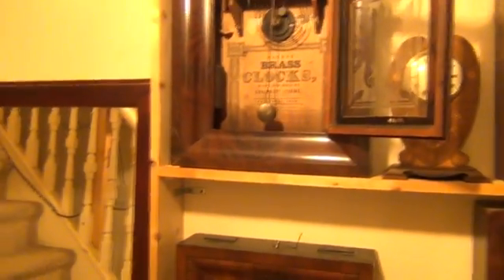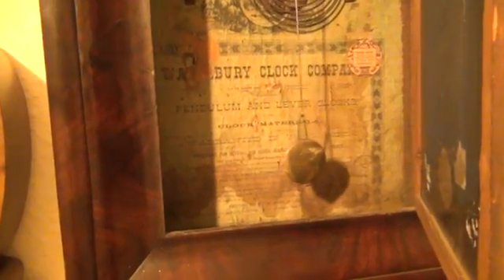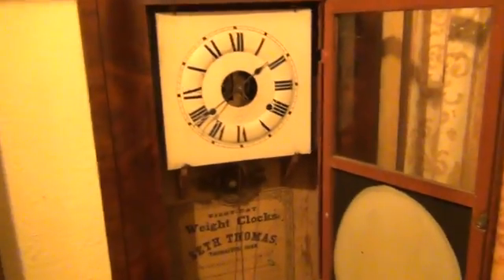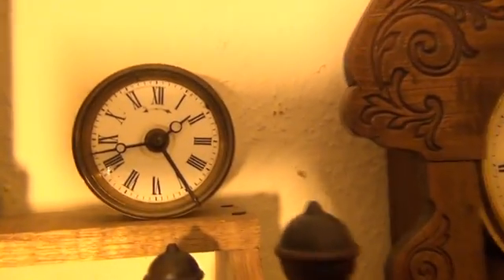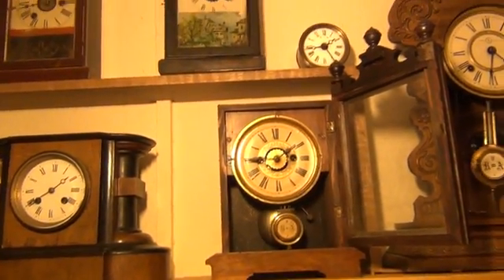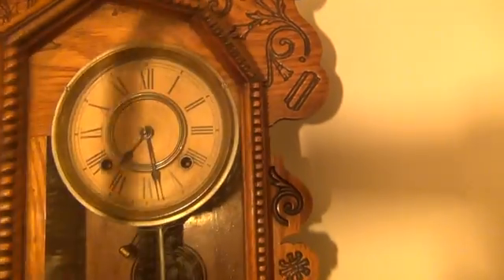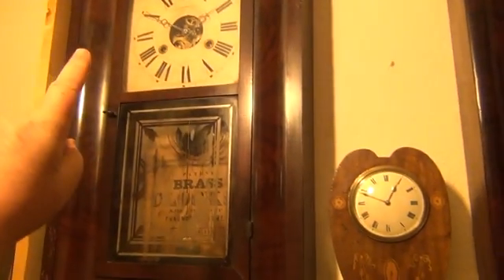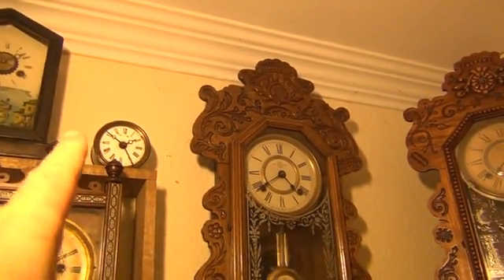Great American Clocks: OG, Cottage and Gingerbread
Great American Clocks: OG, Cottage and Gingerbread. These three kinds of clock changed history, and are found all over he world. They were made as efficiently as possible, with the least or no waste of materials. Clocks, including these clocks, are the only machines whose running time is measured in centuries, and whose service dates are decades apart. Clockmakers were mass producing machines on production lines half  a century before Henry Ford.